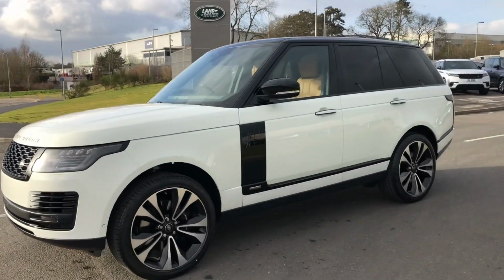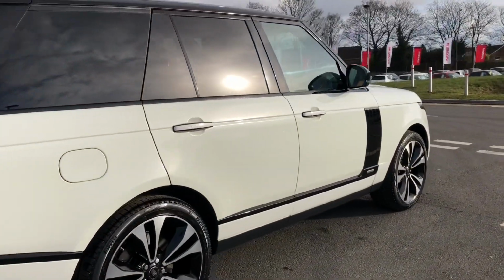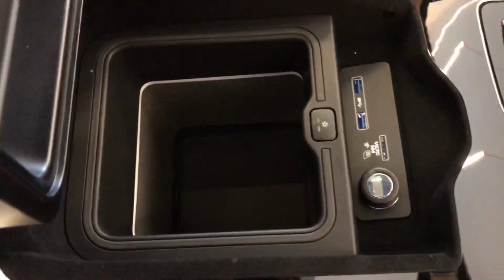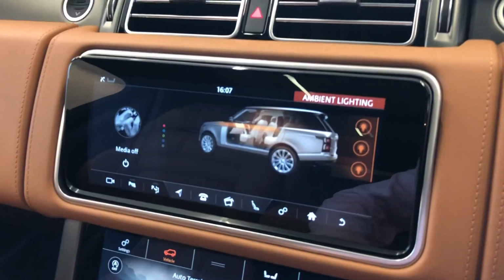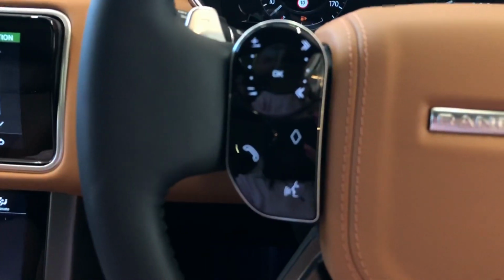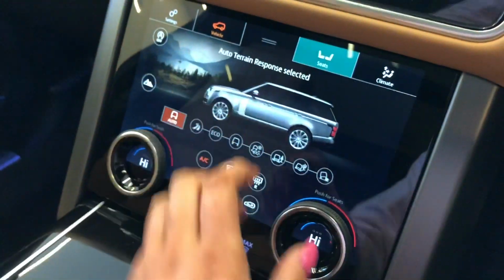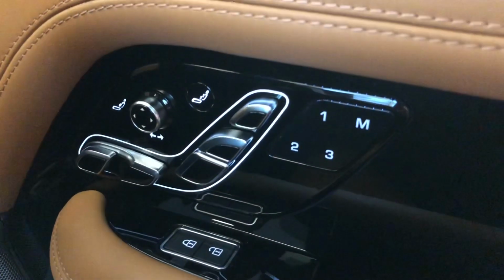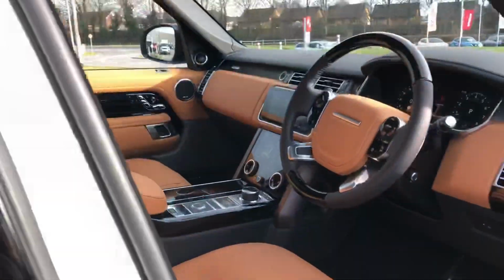New Range Rover Fifty Edition at Stafford Land Rover – New cars for sale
Just into our stock, this Fifty Edition in Devos White, is now available for sale from Stafford Land Rover.

Fuel: Petrol
Transmission: Automatic
Engine Size: 5.0L supercharged
Mileage: 8

Features include:
- Head-up display
- Sliding Panoramic roof
- 22'' alloys